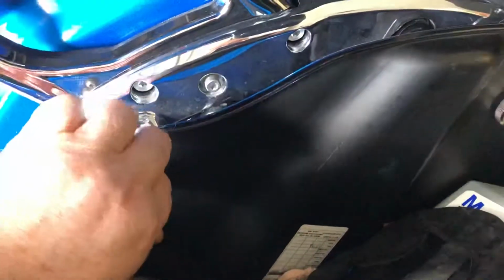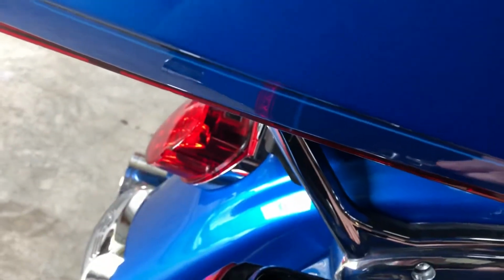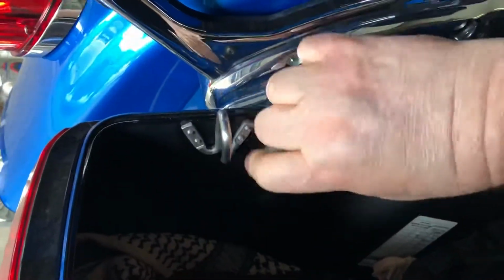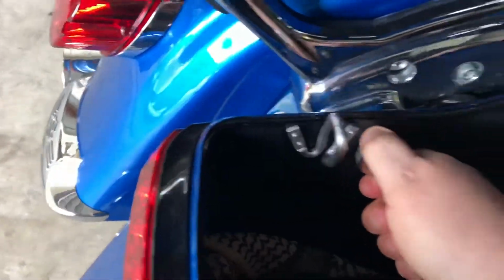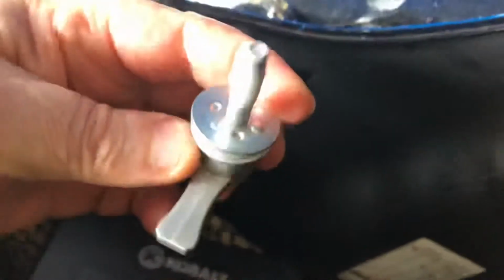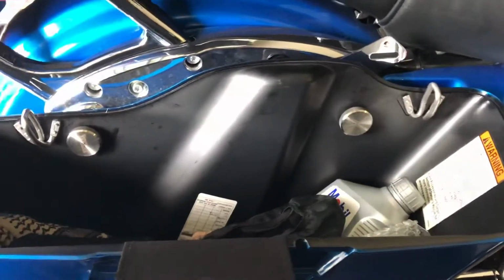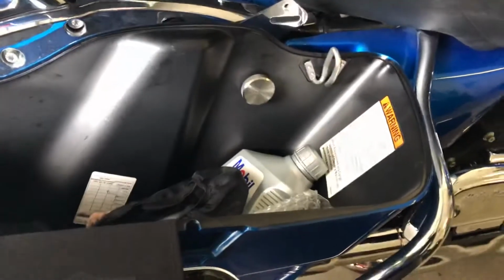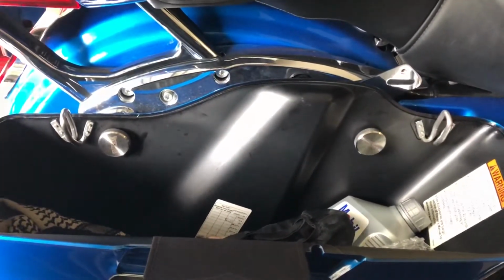RickRak Saddle Bag Bolts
This is the completed view of the RickRak bolts for saddlebags. Easy install fits existing hardware.